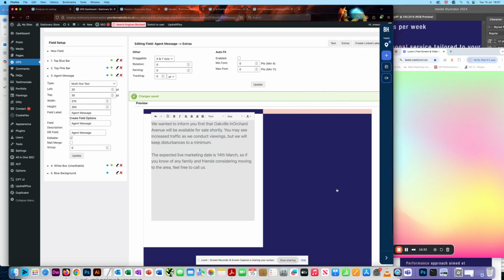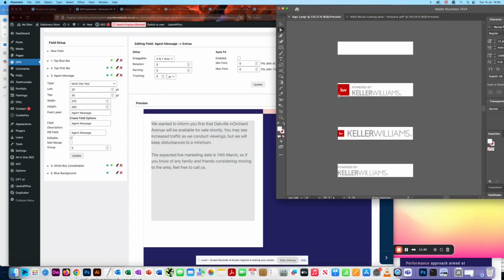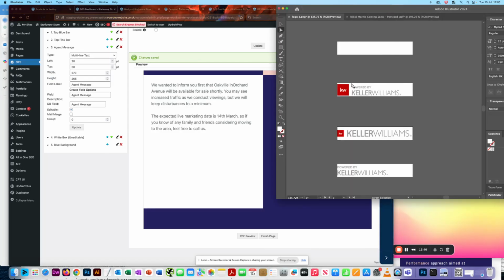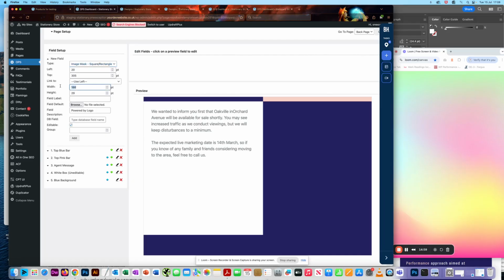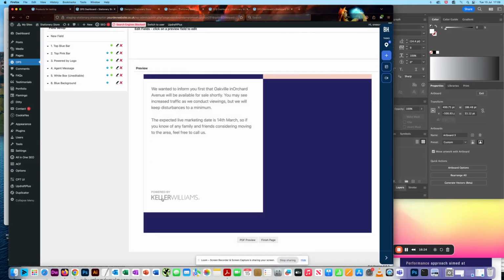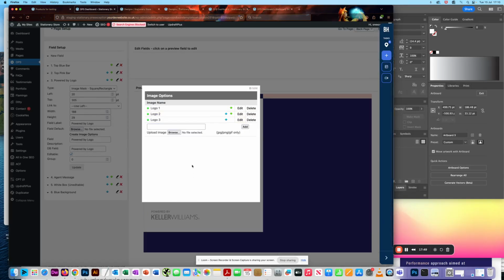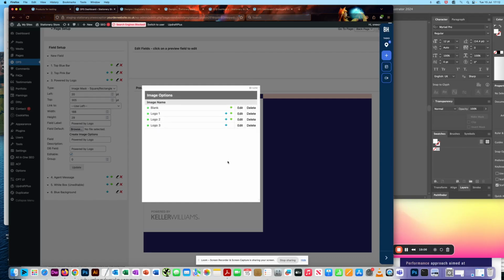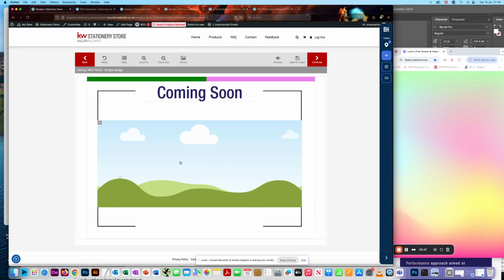Image Upload Field - Preset Image Options